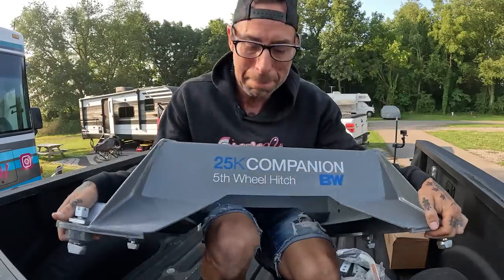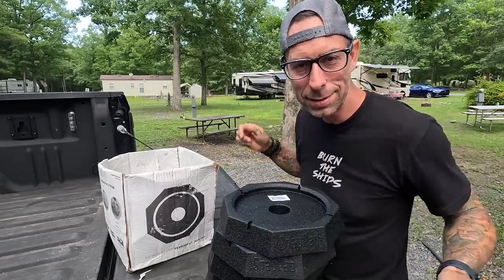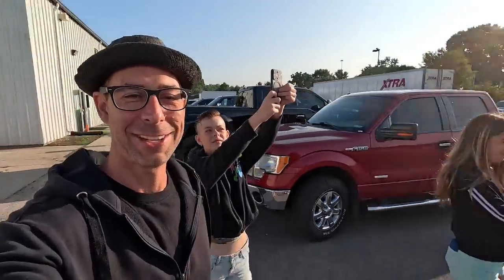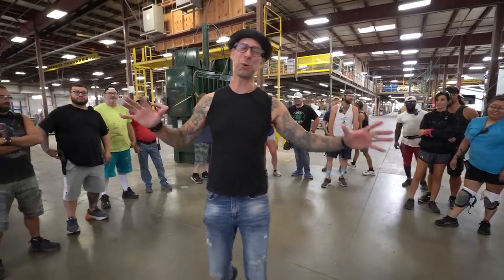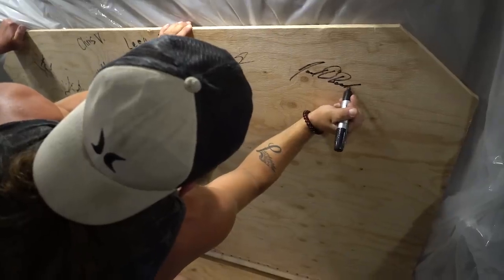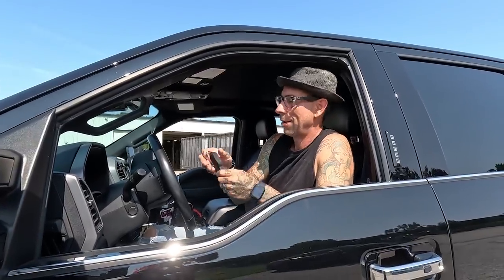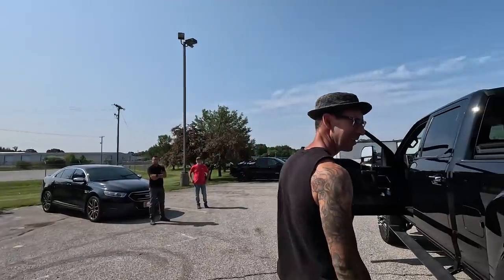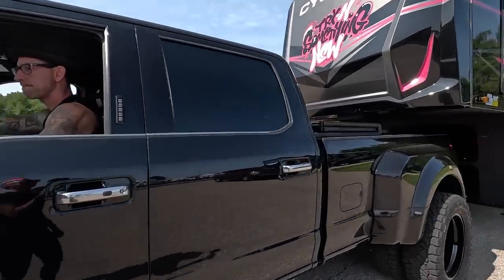Picking up our BRAND NEW RV! Driving a fifth wheel for the 1st time!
Today is the day we have been waiting for!  Picking up our brand new RV from the @HeartlandRVs1factory.  Going from a cute 1999 Class A to this HUGE gorgeous fifth wheel is way different and we couldn't be more excited for this upgrade.
Our whole family is so happy you are on this journey with us, we feel so connected to you for your love and support and awesome comments.
Dustin handed us the keys and I could not stop smiling, our new home is the absolute perfect fit for us.
There is just something about the Cyclone 4006 that tickles our fancy.  Check out what it was like to become the proud owners of a new custom painted RV.
You guys are what make having this channel so fun.  If it weren't for you, making these videos would definitely be less fulfilling.
The Falin Fam!

Use our special code TSN10 for a discount!

Learn how to become a full-time content creator with our
TryNsomethingnew Creator Academy Course

🔥SUPPORT🔥
💕Join the TryNsomethingnew Crew💕 Watch never before seen footage, behind the scenes, top secret content, swag giveaways and more!

Chapters
00:00:00 - Getting Ready for the RV Adventure
00:01:30 - Preparing the Trailer Hitch
00:02:38 - On the Way to the Heartland Factory
00:04:35 - Picking Up Donuts for the Factory Team
00:05:44 - First Look at the New RV
00:07:27 - Signing the RV by the Heartland Team
00:11:53 - The Moment of Truth: Hooking Up the RV
00:14:15 - First Drive with the New RV
00:15:25 - Creating Content for Heartland's Socials

🛍️ SHOP 🛍️
If you are interested in any gear we use- check out our Amazon store:)

We are a full-time traveling family that documents our adventures through a 📷 Vlog series to inspire others to follow their dreams.

Our goal with our Travel Vlogs on youtube is to show other families that you can follow your ❤️, live your dreams and enjoy life to the fullest!

Have you been tryNsomethingnew?  Let’s inspire each other and connect somewhere in the world  🌎